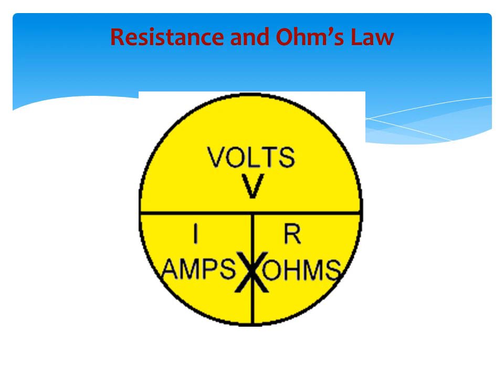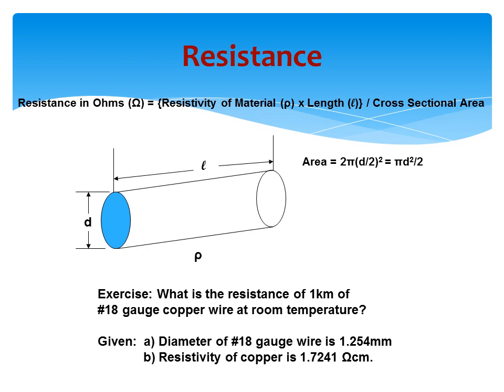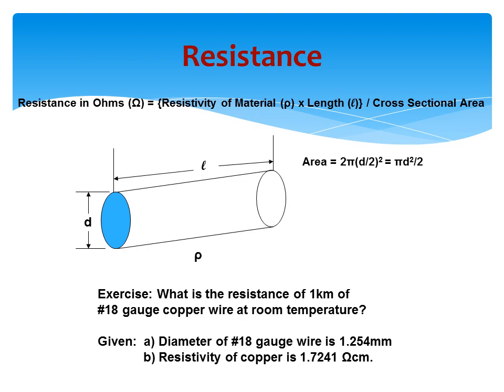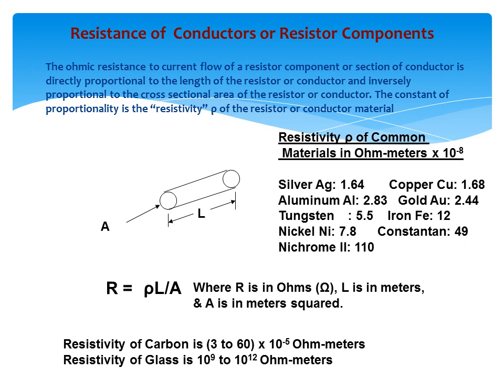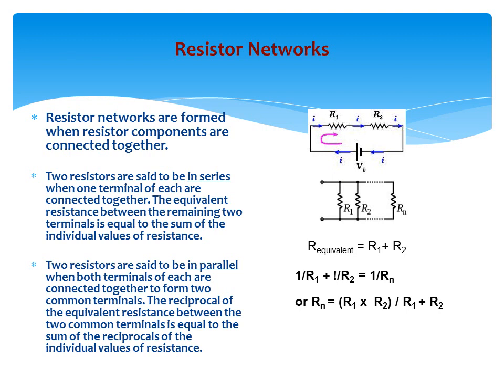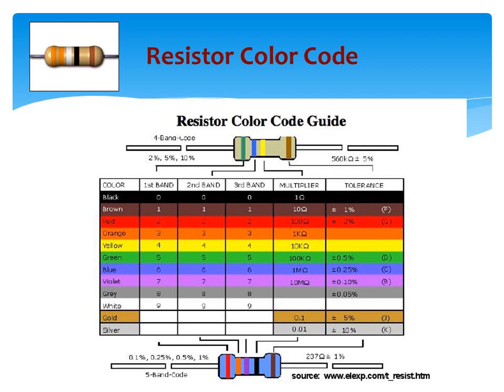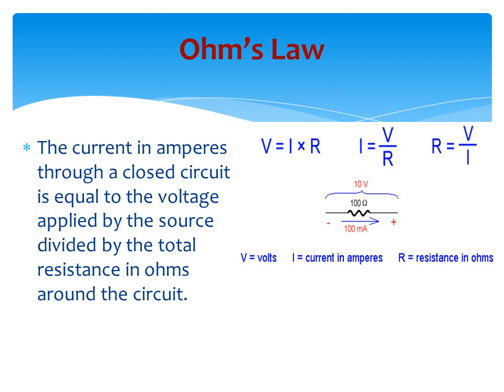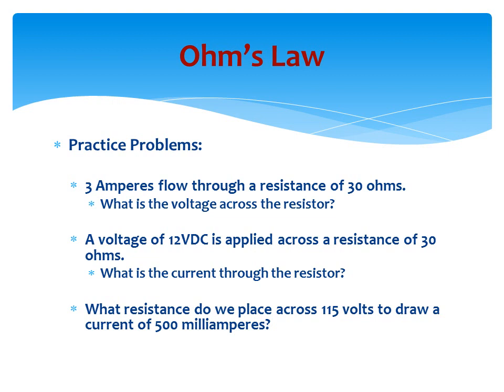Resistance and Ohms Law